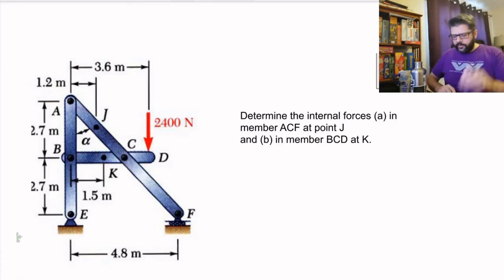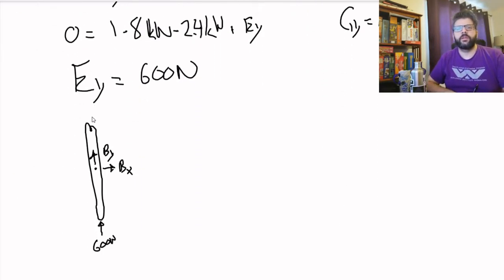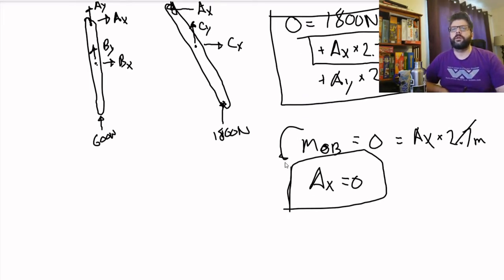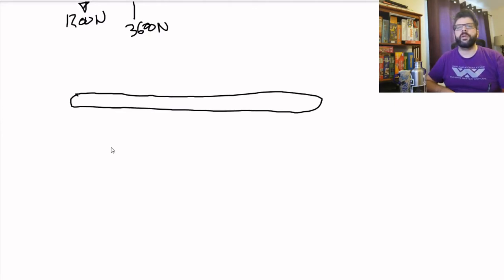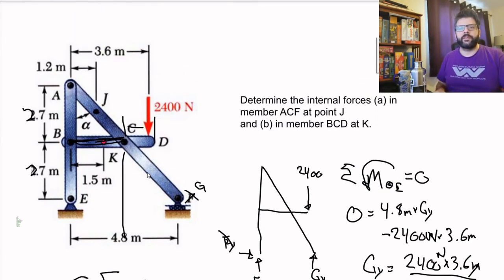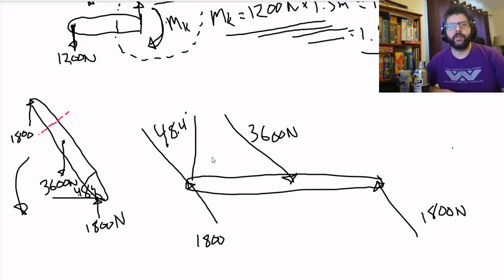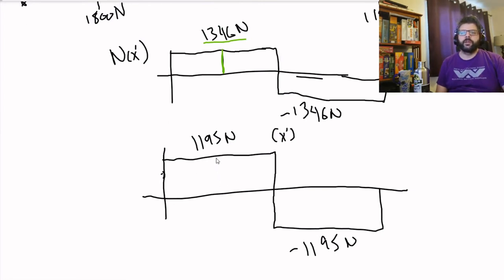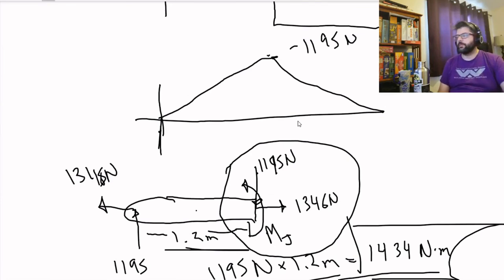Section Cut - Internal Load Example